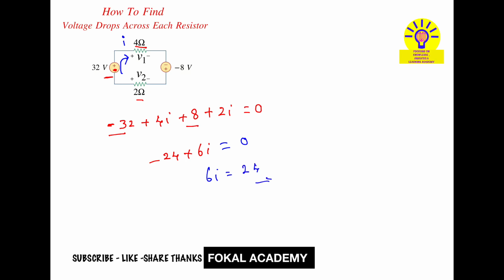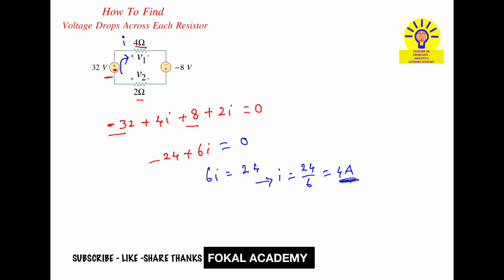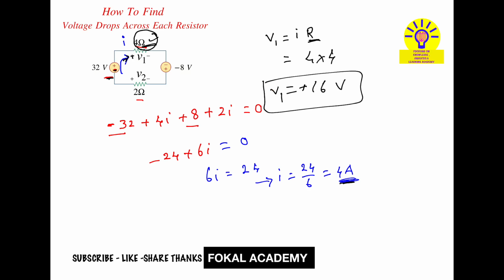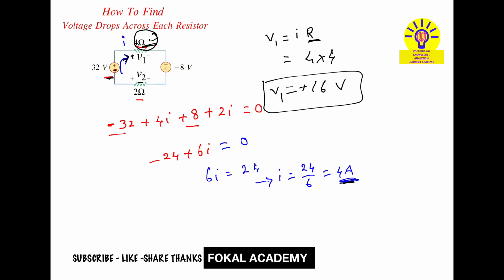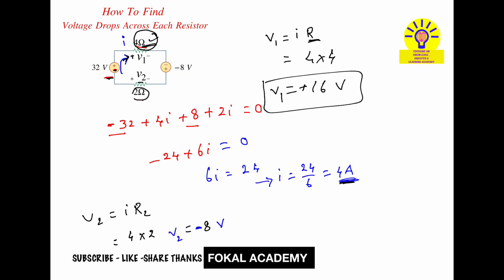KCL | KVL Theorem Solved Problems || Voltage Drop || Resistor || Circuit analysis || network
How to Find Voltage Drops Across Resistors | Circuit Analysis

Calculate Voltage Drops Using Ohm’s Law | Step-by-Step Guide

Kirchhoff’s Voltage Law Explained | Finding Voltage Across Resistors

Voltage Drop Calculation in a Series Circuit

How to Use KVL and Ohm’s Law to Determine Voltage Drops

Description:
Learn how to calculate voltage drops across each resistor in this circuit using Kirchhoff’s Voltage Law (KVL) and Ohm’s Law. This step-by-step guide is perfect for electrical engineering students looking to master circuit analysis concepts.